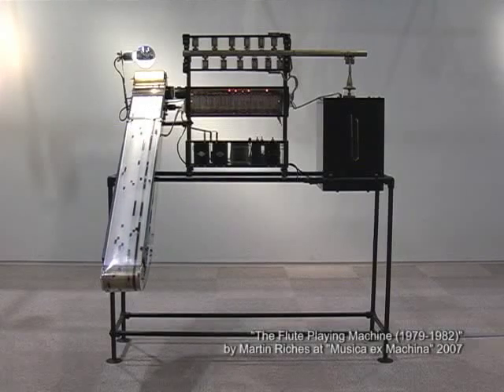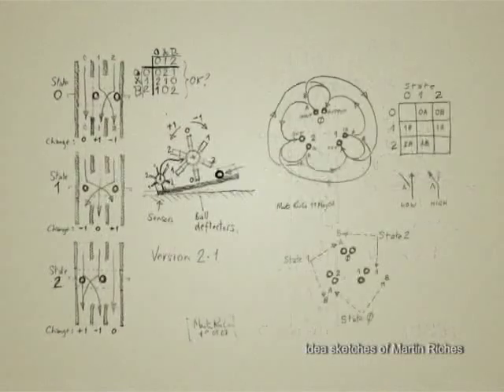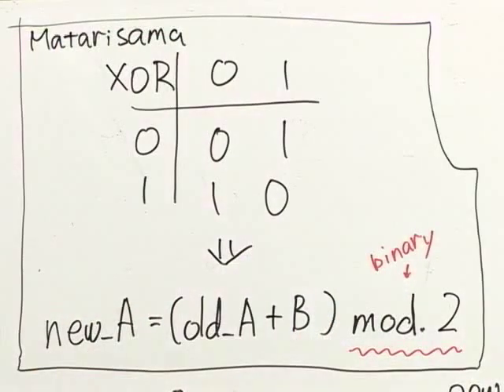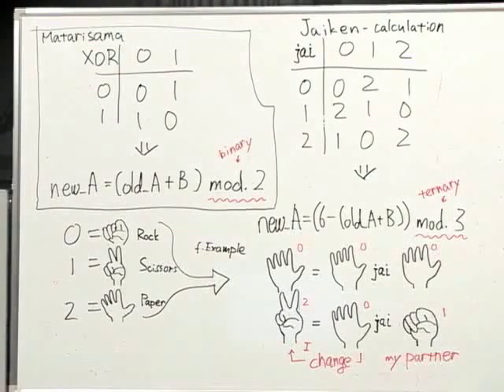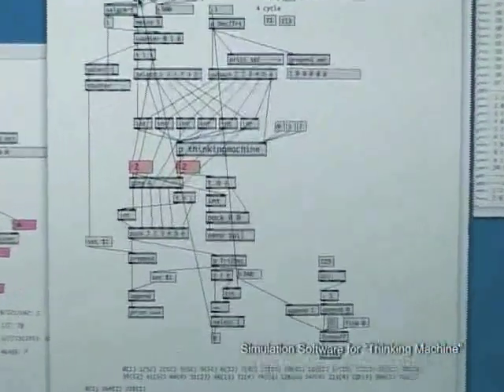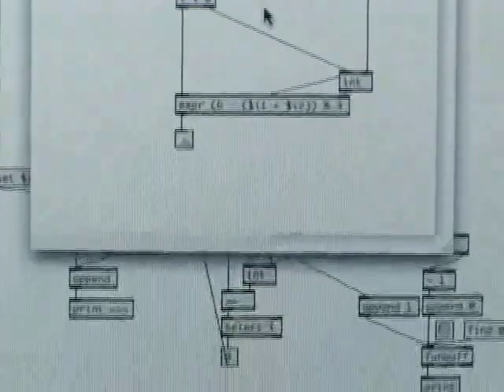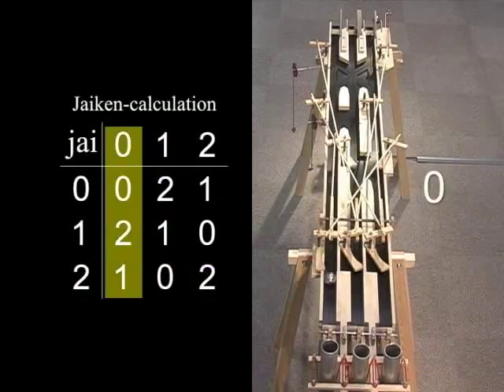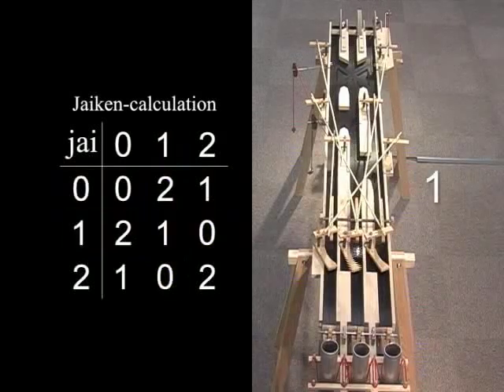The Thinking Machine part2/2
The Thinking Machine is a ternary computer that outputs melodies formed by three sounds as a result of the calculations. Whether binary of ternary, it is certainly a computer in Alan Turing's sense, although in this case the algorithmic mechanism is fixed so it is not a unversal Turing machine. However, like all computers - the Thinking Machine is a logical machine with input and output that can process and store code, and is an actual object that expresses discrete time within real time.